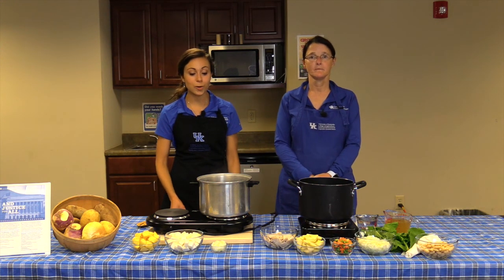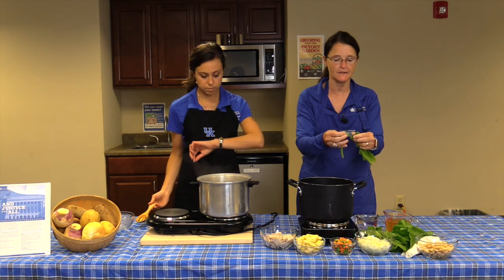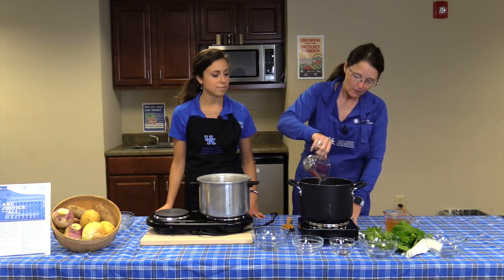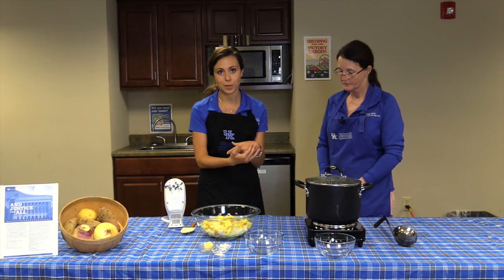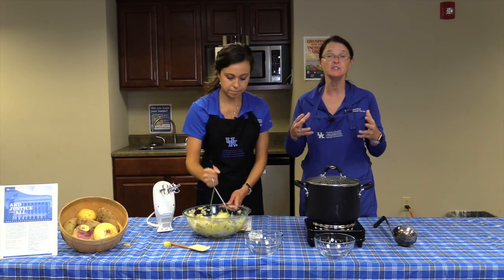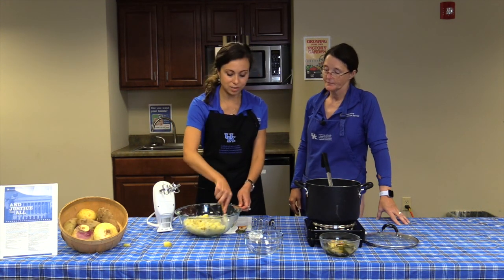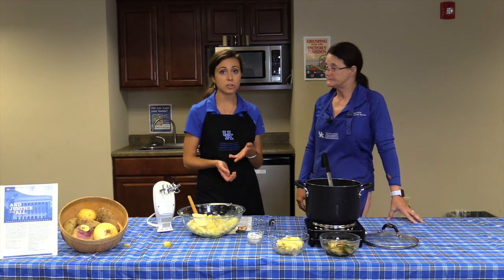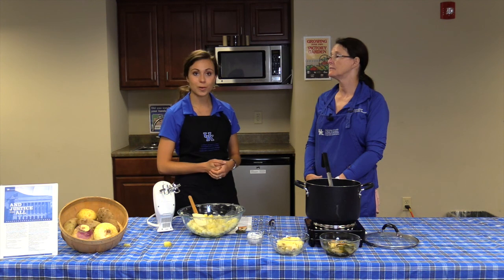Victory Garden Turnip Recipe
Turnip Green Soup